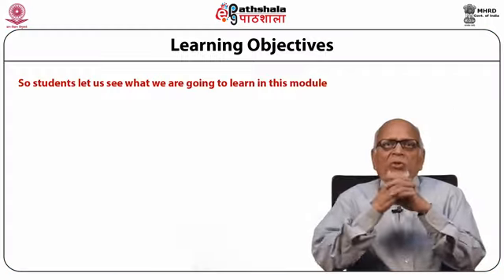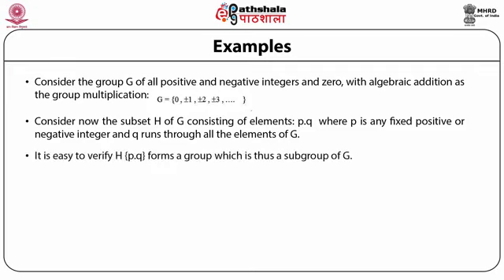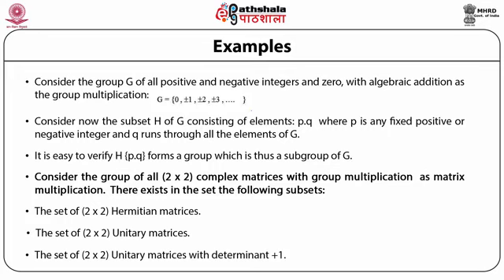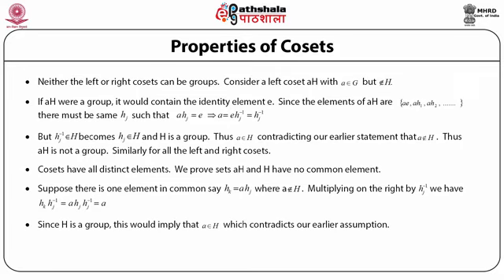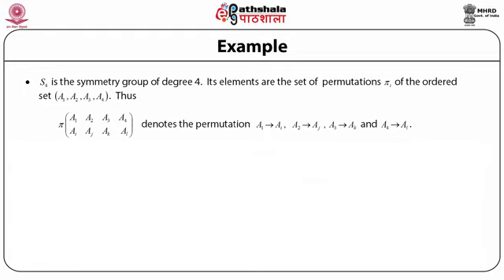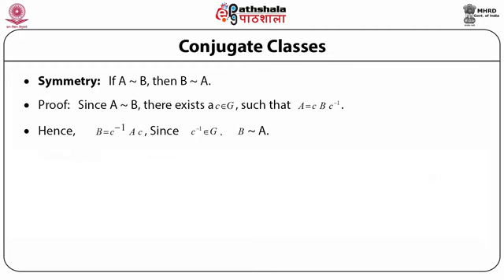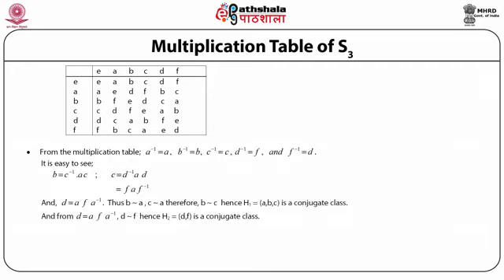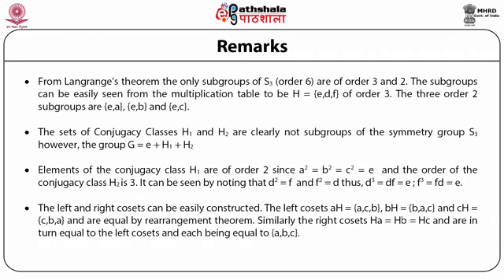Subgroups, Classes, Cosets